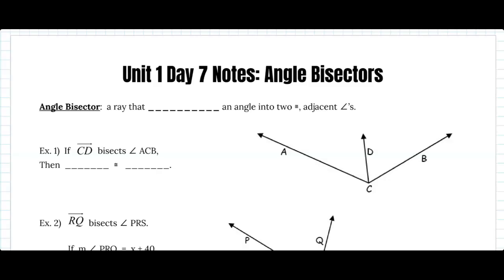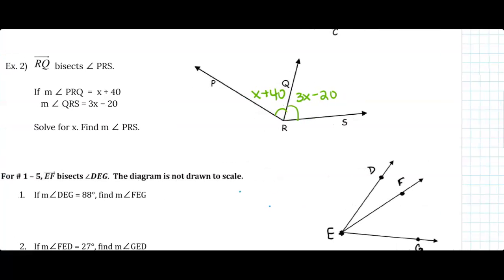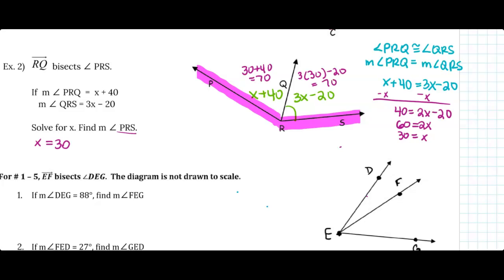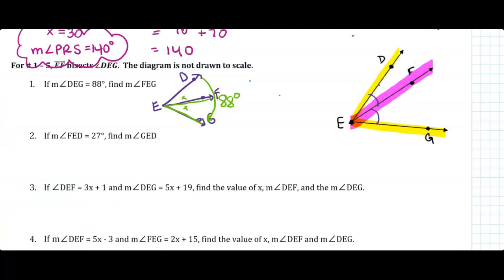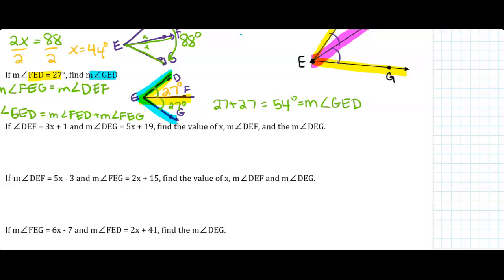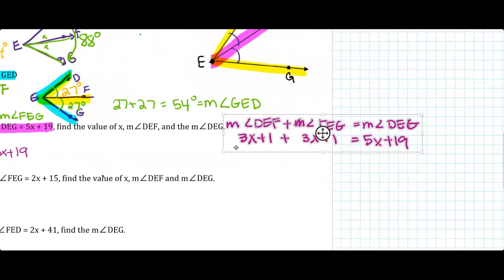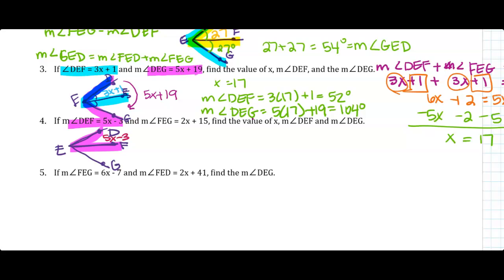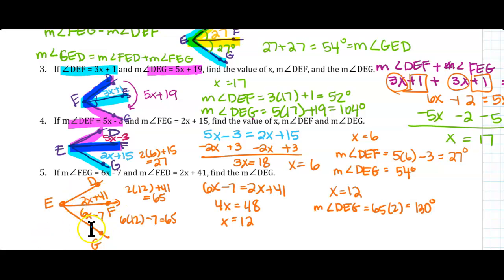Fom2 U1 Day 7 Notes